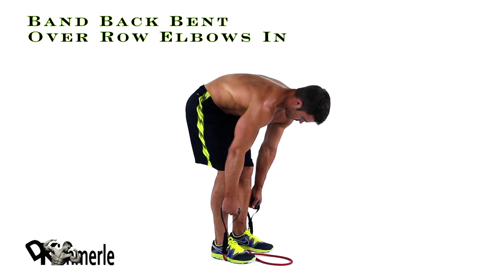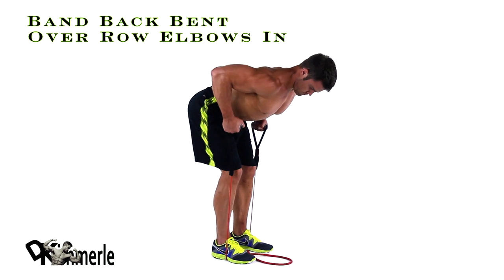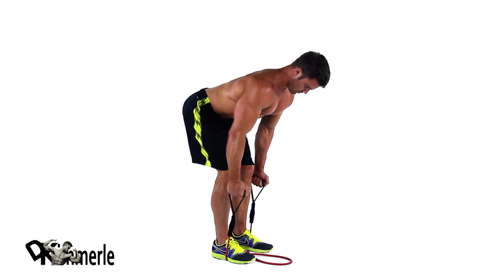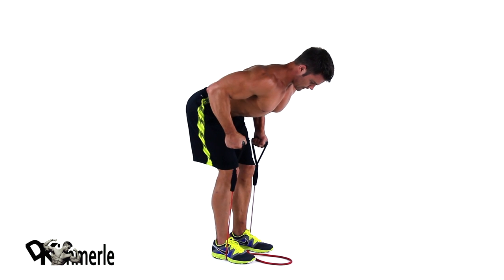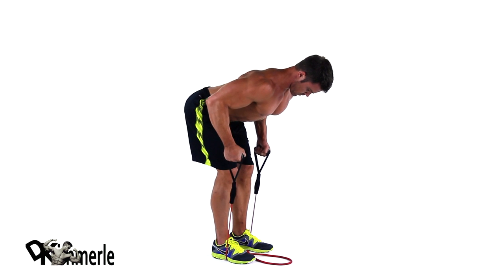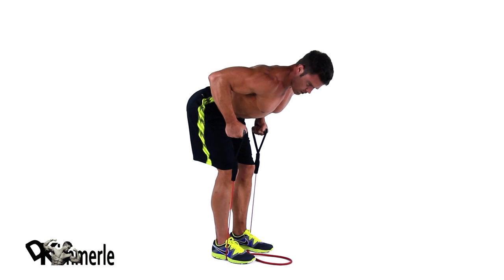Bent Over Row With Bands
Back Training -  Bent Over Row With Bands

David Kimmerle